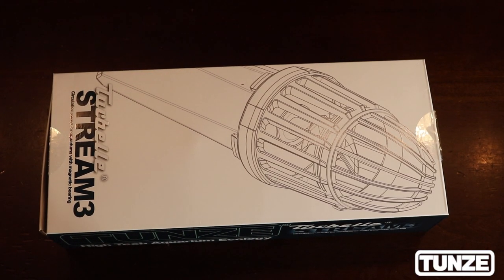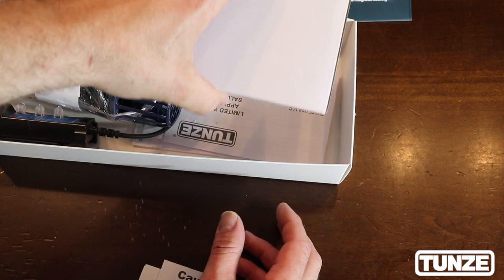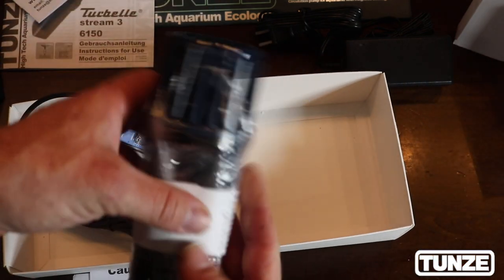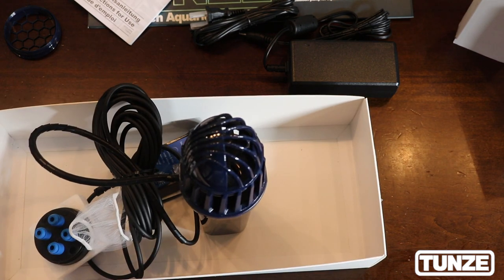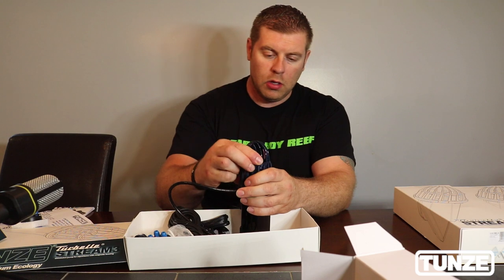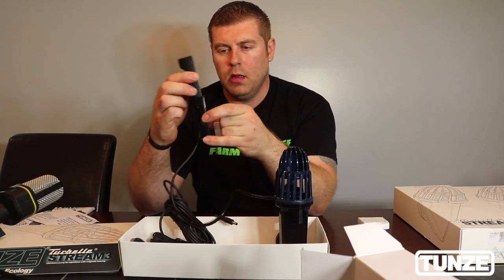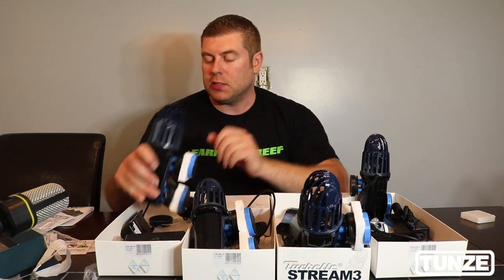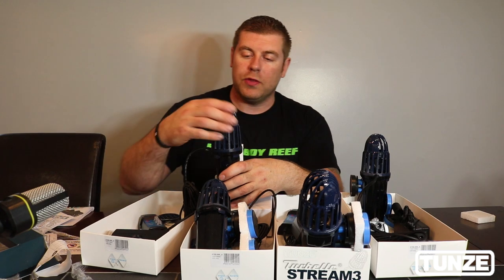Tunzes new Stream 3 unboxing review for the Phoenix 700 tank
In this unboxing and review we check out the Tunze stream 3. These are the pumps that will be running in my 700 gallon reef.